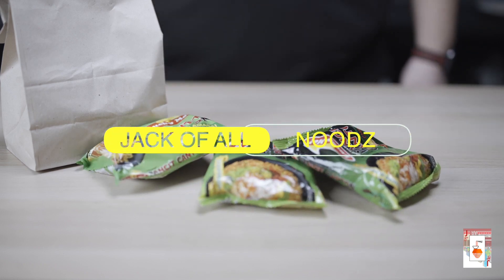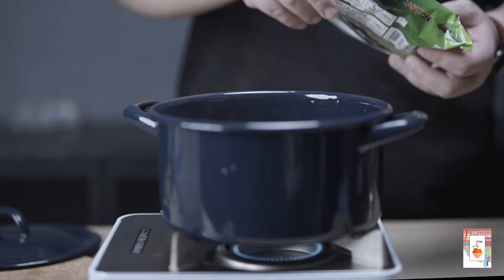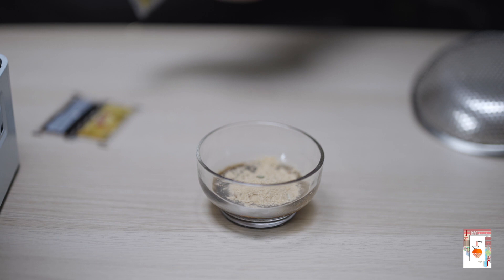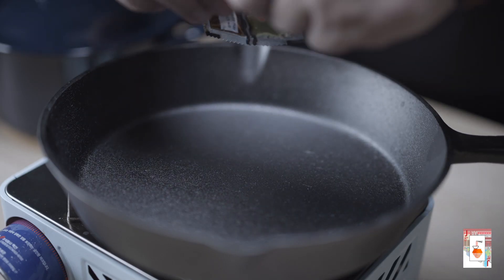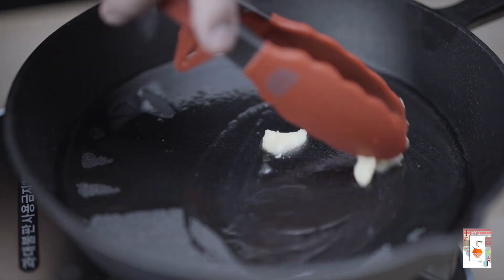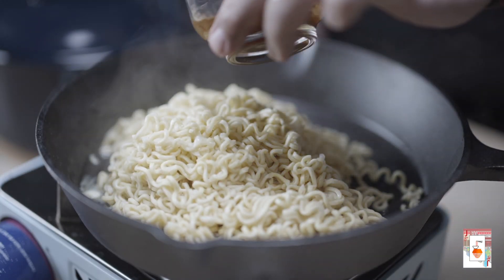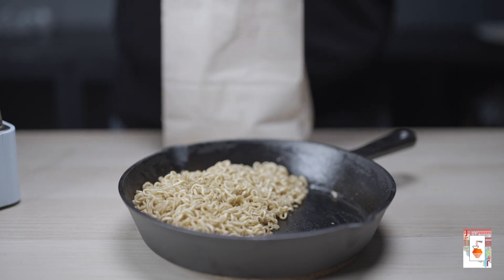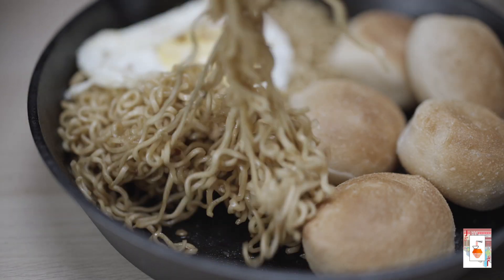How to make the Philippines' most requested merienda/snack in a canteen.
We decided to make the Philippines most requested marienda/snack may it be in the morning afternoon or even the evening.